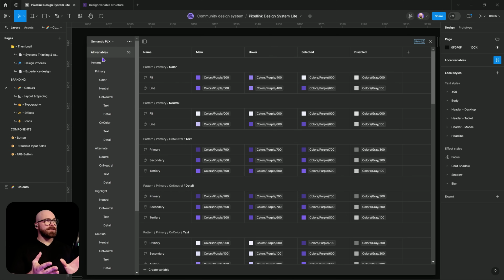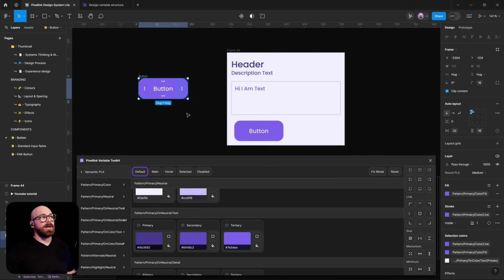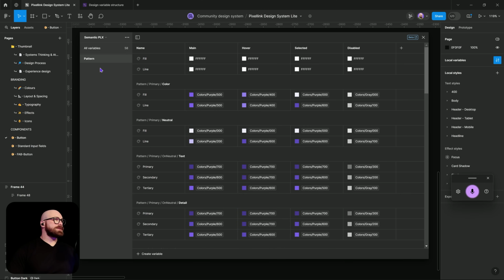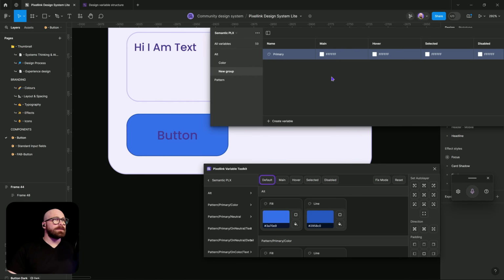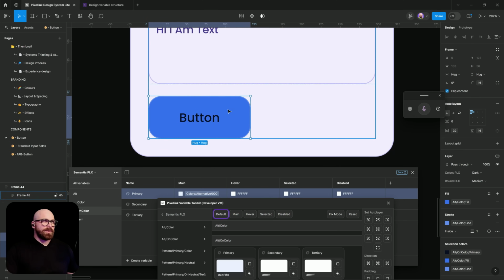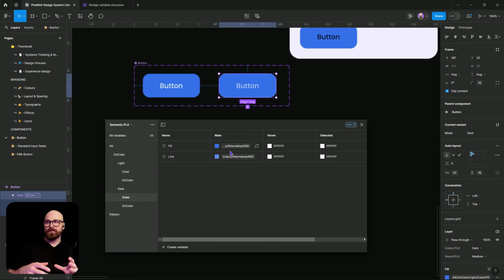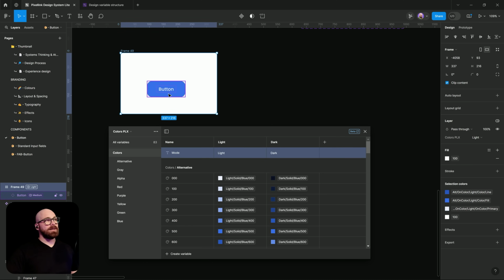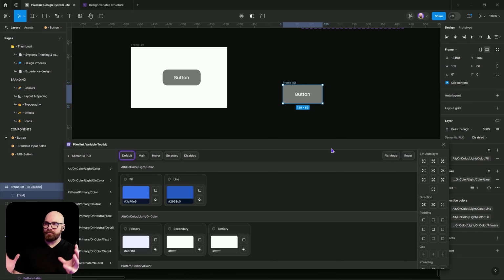Mastering Colour Tokens in Figma Part 2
Intermediate Figma Techniques: Building and Applying Variable Colors in Your Design System

This session is a guide for designers who want to learn intermediate steps in Figma. The focus is on creating variable colours within a design system. I will demonstrate how to structure colours with semantic meaning and efficiently utilize patterns and assets. The tutorial covers setting up fills and outlines, applying variables to achieve a cohesive design aesthetic across various components, and ensuring compatibility with light and dark modes. My goal for this session is to help you gain a better understanding of colour application in design systems. I will emphasize practical examples and techniques to enhance your design workflows.

00:00 Welcome Back to Figma Design Mastery!
00:41 Introducing the Pixel Ink Design System & Toolkit
01:30 Diving Deep into Variable Colors and Patterns
07:09 Creating and Applying Semantic Color Collections
15:52 Advanced Techniques: Dark and Light Mode Switching
23:36 Setting Up Button States with Semantic Colors
27:35 Wrapping Up and Looking Forward